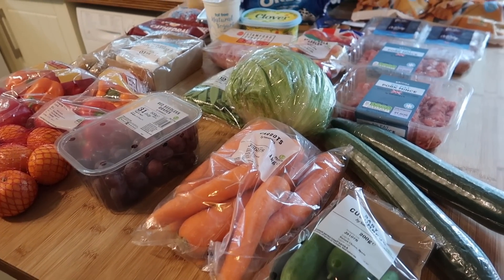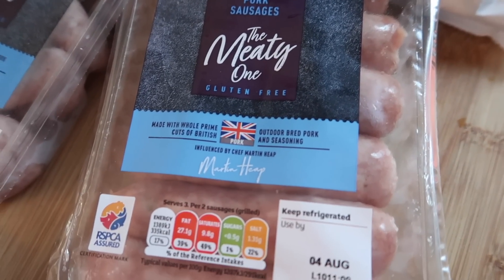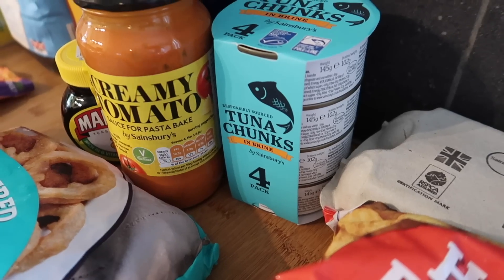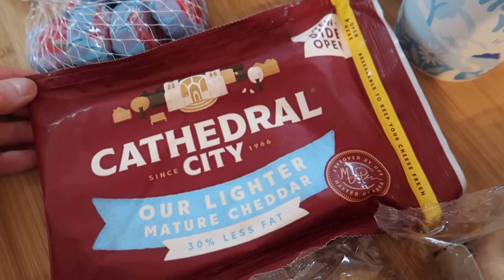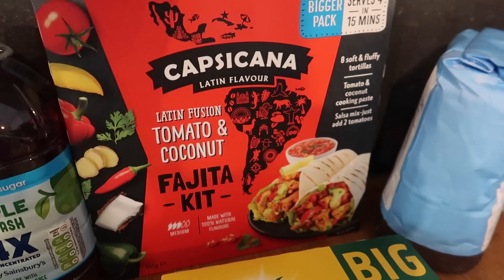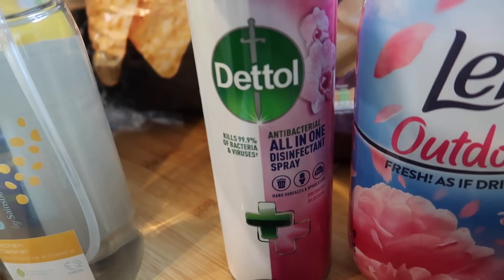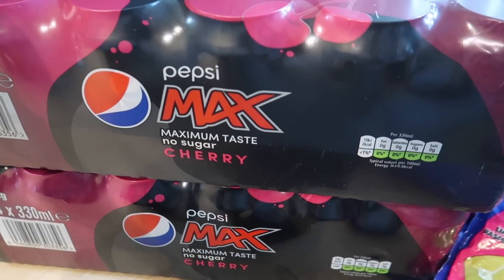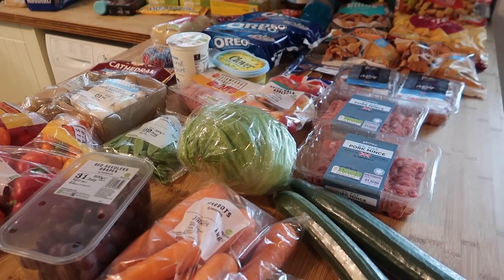SAINSBURY'S & ICELAND GROCERY HAUL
A Sainsbury's shopping haul for my family of five! This week I decided to shop in Sainsbury's for the majority of my shopping needs. I'll take you through what I bought, how much things cost and the total I spent this week. Hopefully this will help some of you decide where is best to get your shopping this week or just give you a few ideas for your shopping and grocery needs 🙂